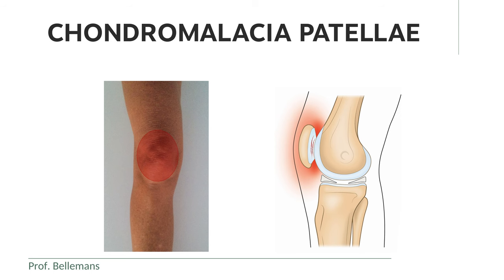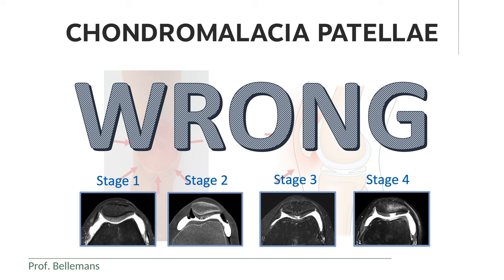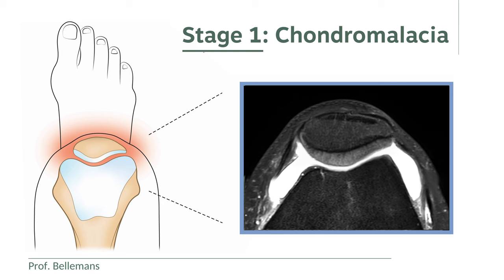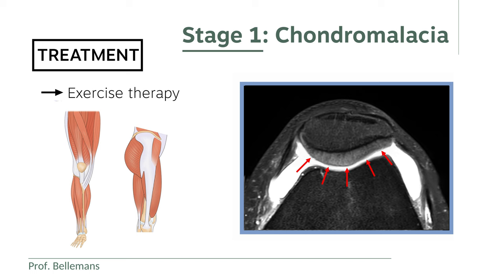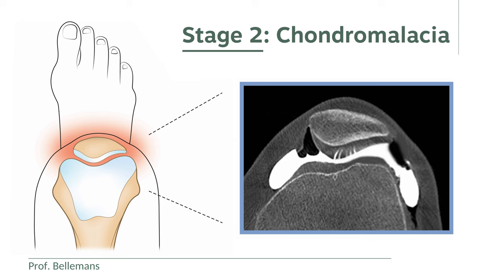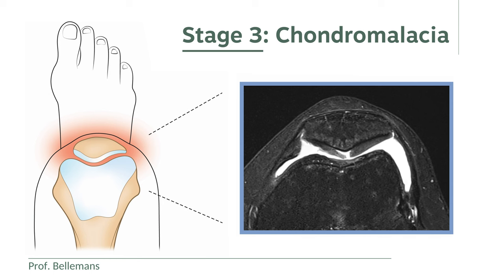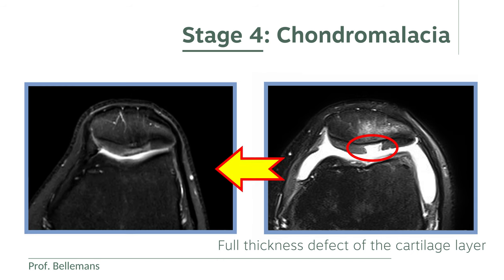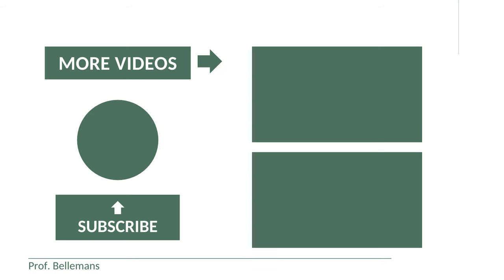Chondromalacia patellae - The 4 stages and their treatment explained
In this video Prof. Dr. Bellemans explains what can be done about chondromalacia patellae, and how the treatment is influenced by which stage you are in.